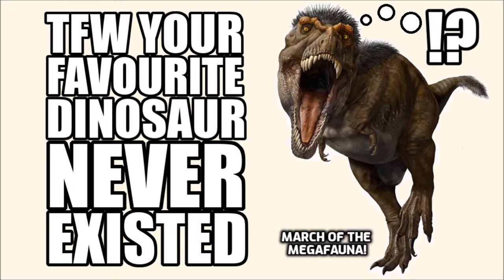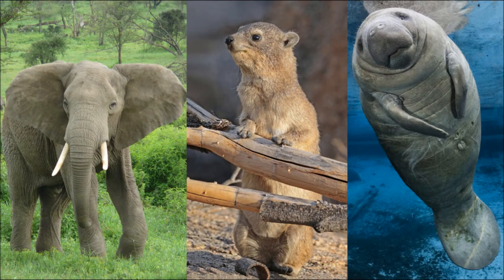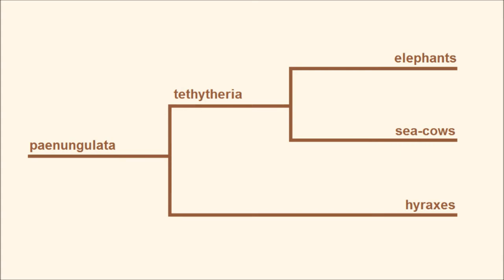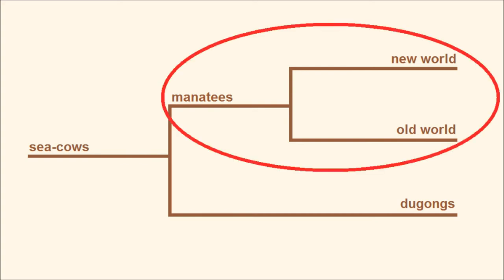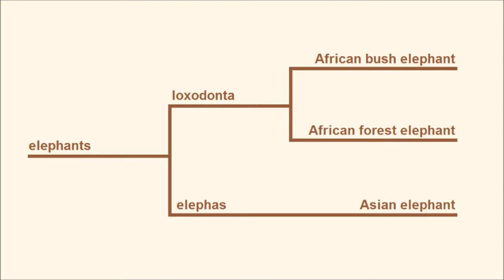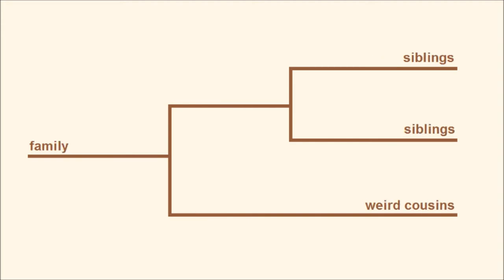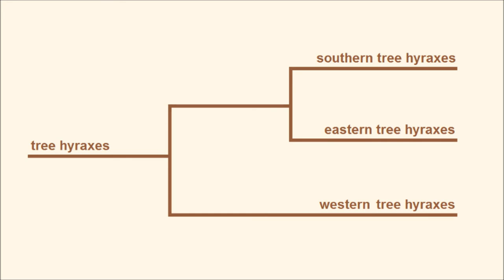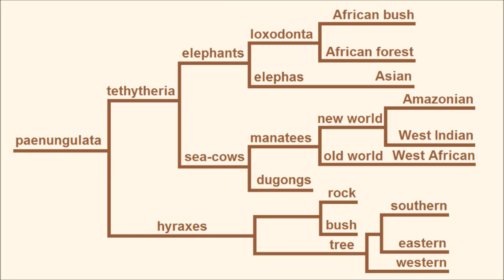Paenungulates: Nature's Weird Cousins? - How?Fascinating! ep.41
What do a sea cow, a wee furry thing, and the world largest land animal have in common? You'd be surprised...